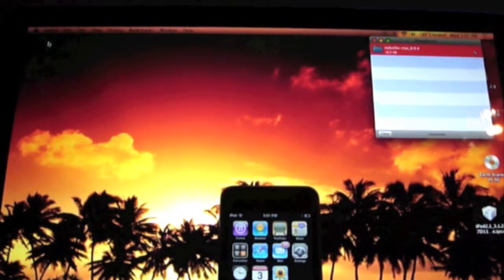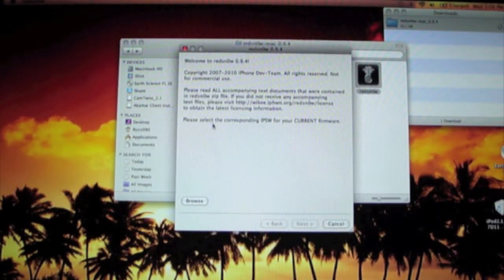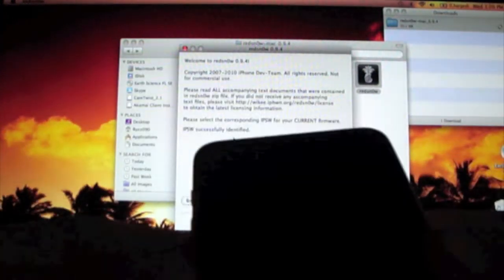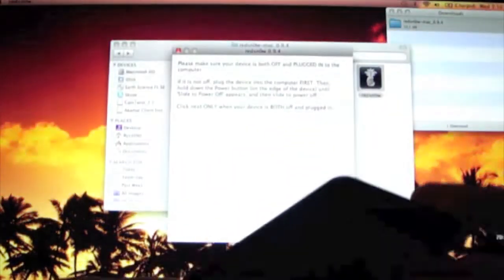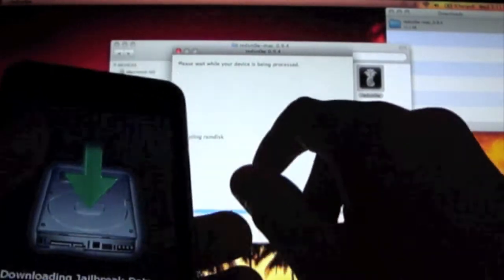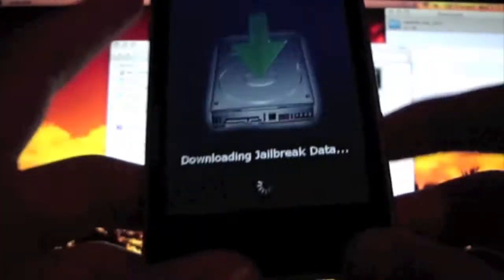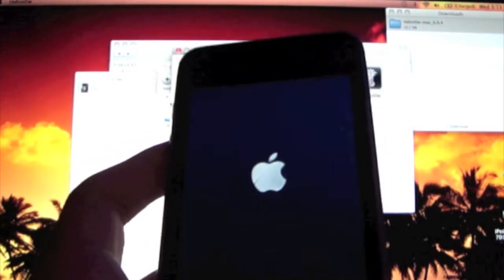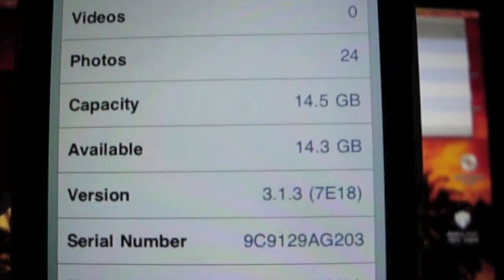3.1.3 Jailbreak using Redsn0w (both for windows and mac)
works for : iPhone 2g 3g, ipod touch 1g and 2g NO MC model

scrol to find it